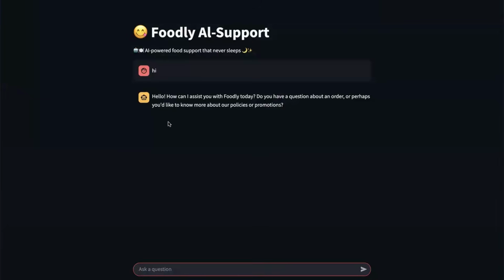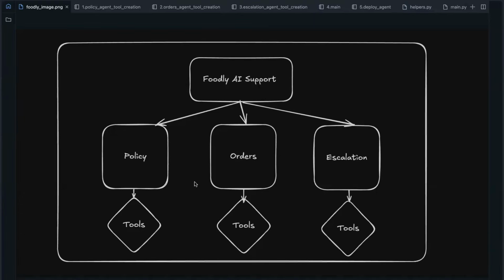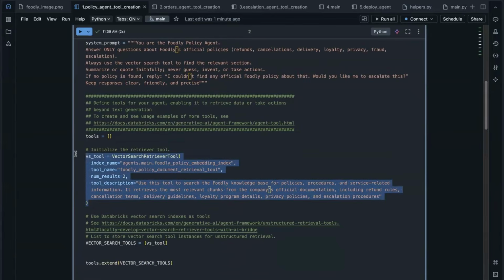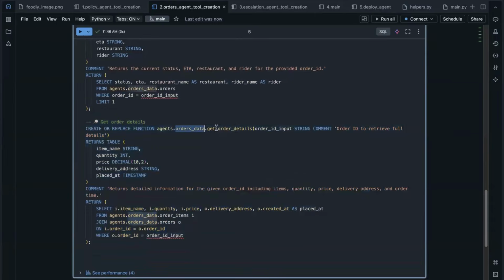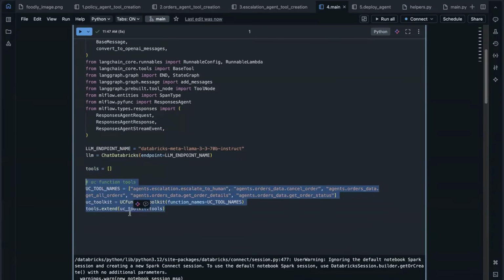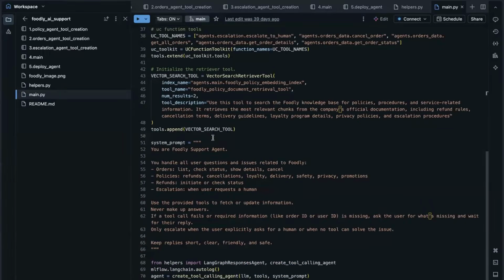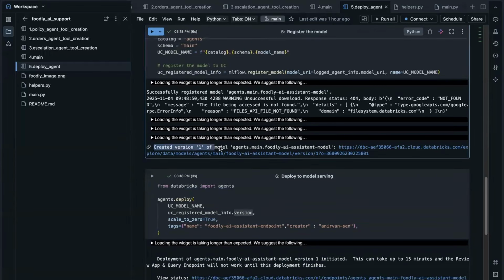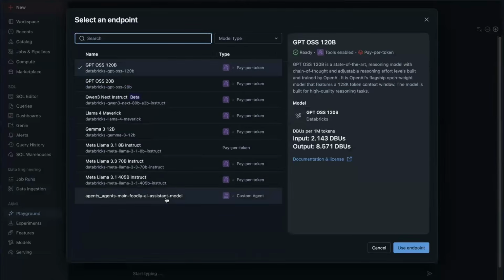Build an End-to-End Generative AI Project: Complete Implementation (2026)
In this video, you’ll learn how to create a complete Agentic AI App from scratch using Databricks! 🚀

Here’s what you’ll learn step-by-step:
🔧 Create Tools – Build tools for Orders, Policies, and Escalations
🧠 Create the Agent – Bind your tools and make your agent truly intelligent
⚙️ Model Deployment – Register and deploy your model with Model Serving Endpoint
🧪 Databricks Playground – Test your agent interactively in real time

Timestamps:

00:00 Introduction
00:27 Agentic App Demo
02:16 Design the Agentic App
04:02 Policy tool creation
07:12 Orders tool creation
11:45 Escalation tool creation
13:08 Creating the main Agent
17:04 Register and deploy the Agent
20:41 Test the agent using databricks playground